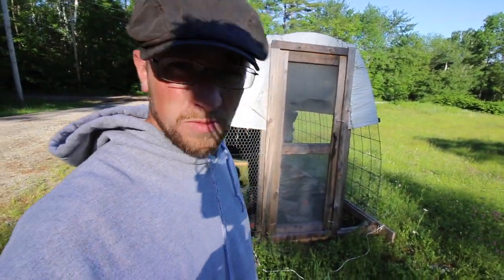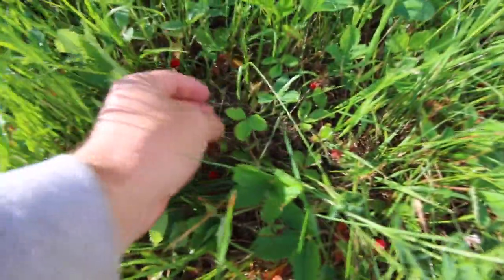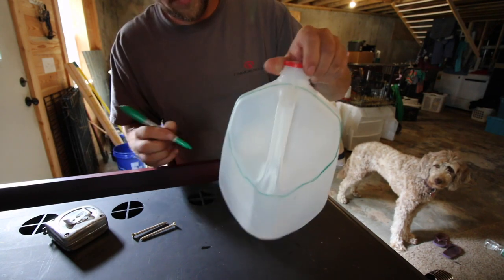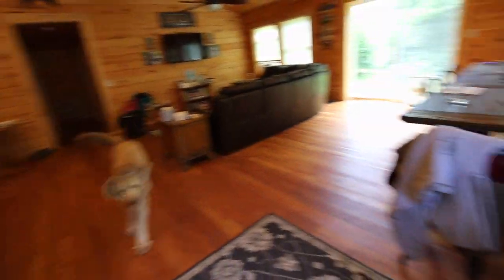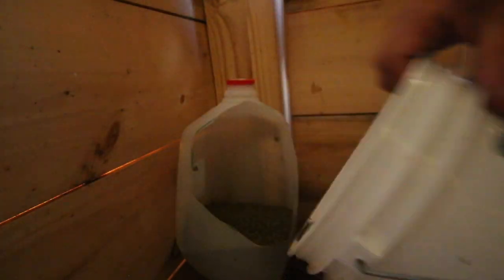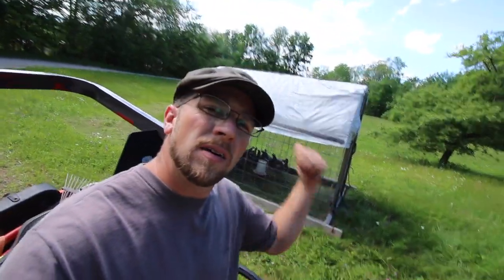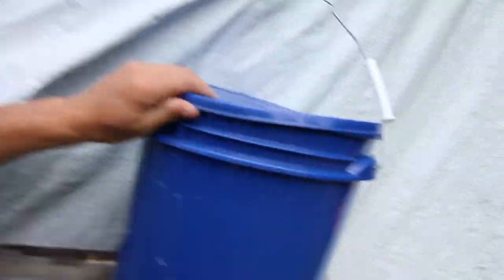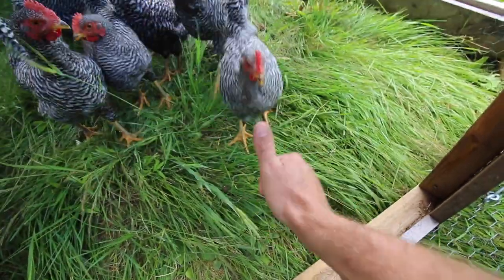Kelp!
We got some kelp to free choice feed to our livestock! The gravel showed up so now we can start with our outdoor kitchen build! But first I need to fill in a huge pothole the size of Gina's Subaru!